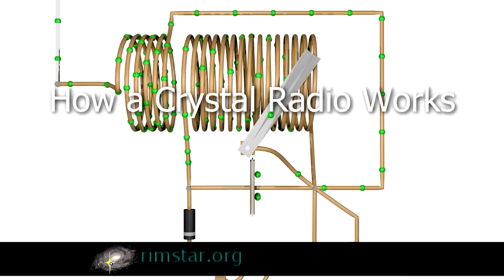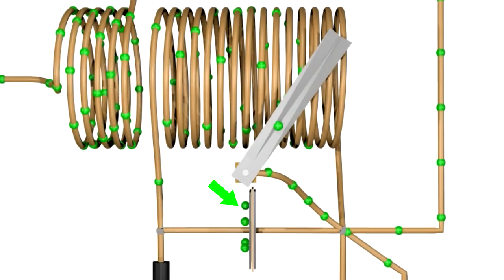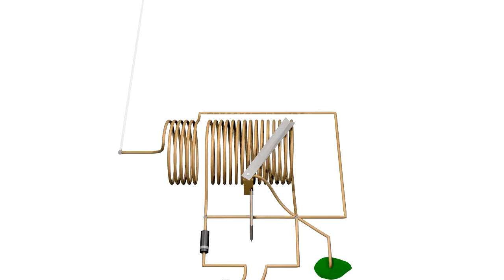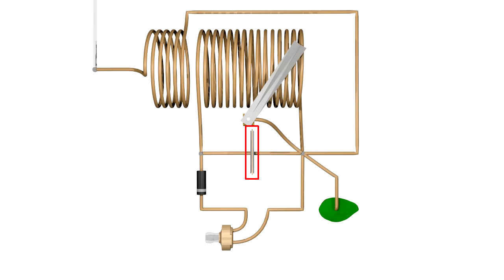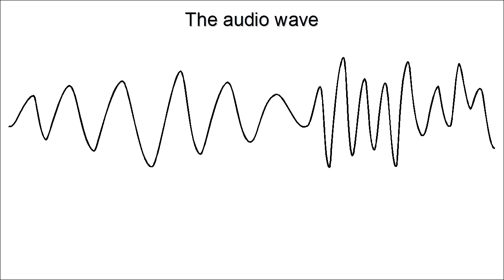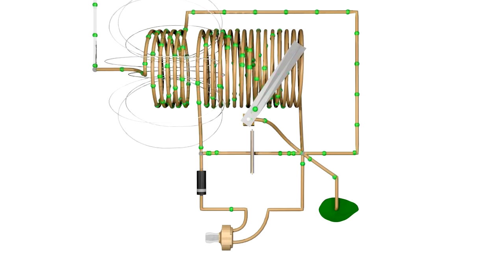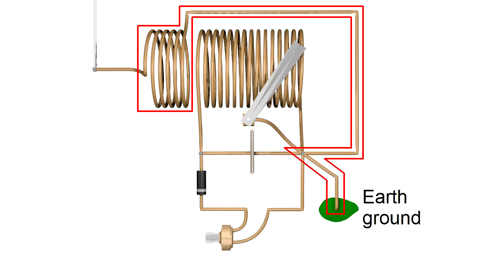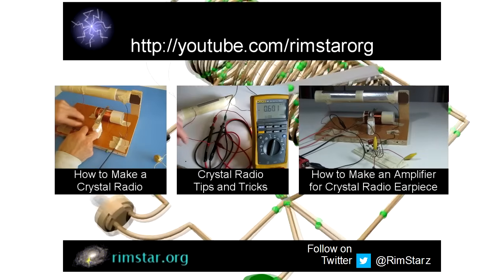How a Crystal Radio Works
Full details of how a crystal radio works, right down to the electron level.

We start with a demonstration of all the parts in action, showing how the radio waves interact with the antenna and antenna coil to produce a fluctuating magnetic field, which induces electron flow in the tuning coil, which works with the tuning capacitor, which is followed by the diode and crystal earpiece. We talk about why a leaky germanium diode is needed with this particular circuit or how a bypass resistor can be used instead.

That's followed by how the tuning is done using a tuning coil in parallel with a tuning capacitor, which together are tuned to a resonant frequency the same as the radio frequency by adjusting the coil's inductance and the capacitor's capacitance.

Then we show how a radio wave is formed from a microphone's audio wave using amplitude modulation (AM). This then shows how the diode is necessary for converting the radio wave back to an audio wave for use by the earpiece or speaker.

Next we discuss selectivity versus sensitivity and why a separate antenna coil is used.

An finally we show a few other crystal radio circuits.

and

See also...

3D modelling and 3D animation done using Blender 2.63.